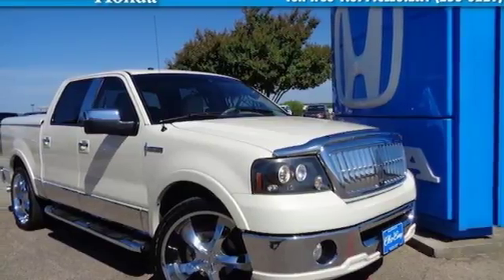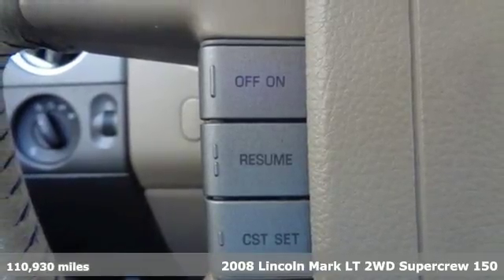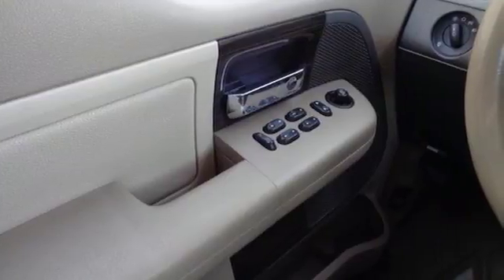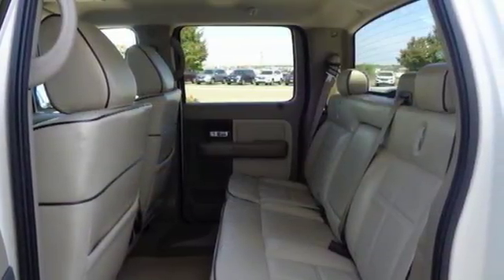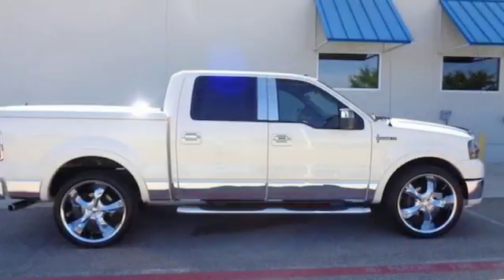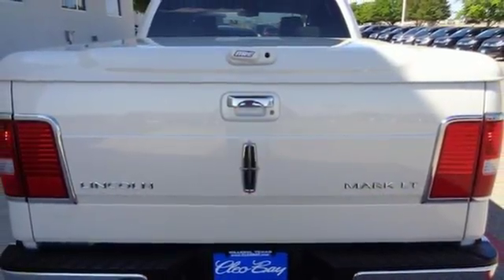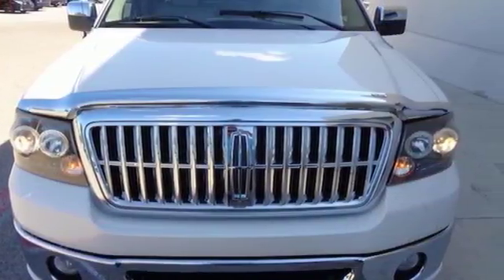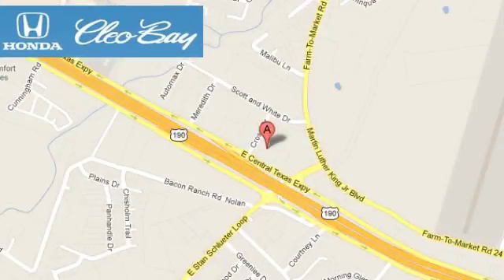2008 LINCOLN Mark LT Killeen TX Austin, TX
Year: 2008
Make: LINCOLN
Model: Mark LT
Trim: 2WD SUPERCREW
Engine: 5.4L V8
Transmission: Automatic 4-Speed
Color: White
Interior: Tan
Mileage: 110930
Stock #: 9015AA
VIN: 5LTPW16588FJ01492
New Arrival! -Leather New Wiper Blades AC System Serviced Multi-Point Inspected and State Inspection Completed -V8 Power ABS Brakes -Heated Front Seats and many other amenities that are sure to please. Based on the excellent condition of this vehicle along with the options and color this Lincoln Mark LT is sure to sell fast. Multi-Point Inspection

Address:
3907 E Cen-Tex Expy